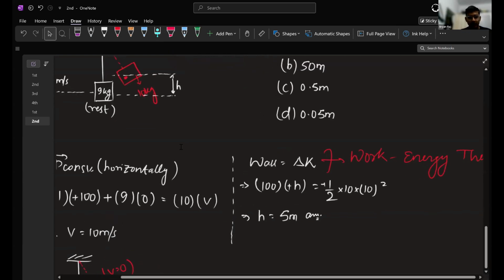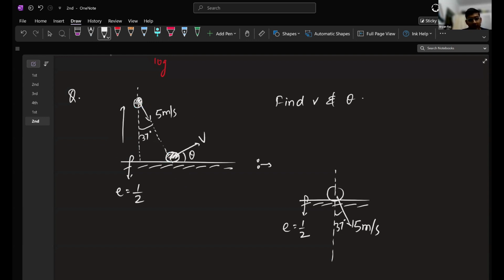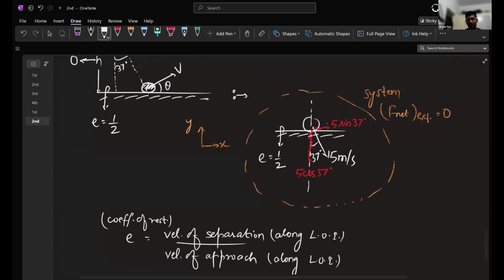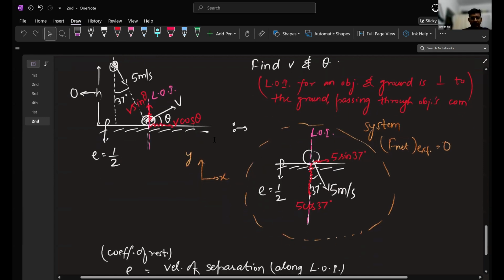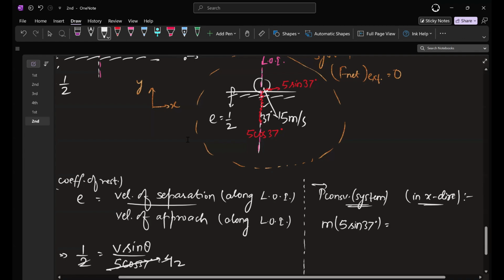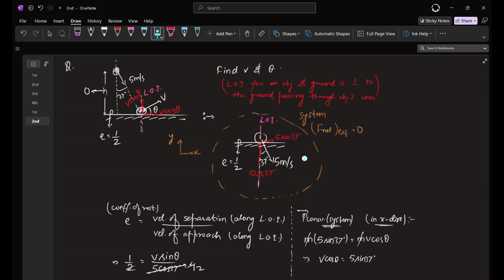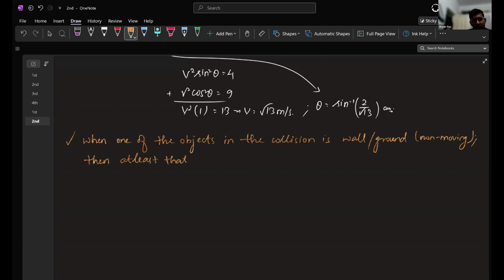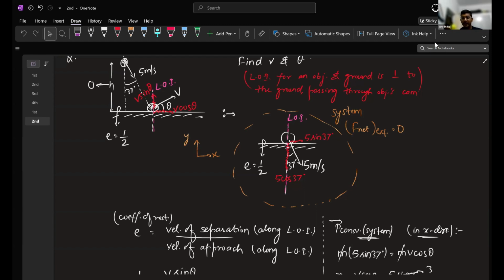Collision| Question Solving | AP-Physics | Online Tutoring for the USA from India